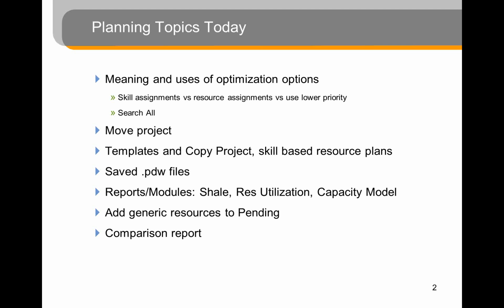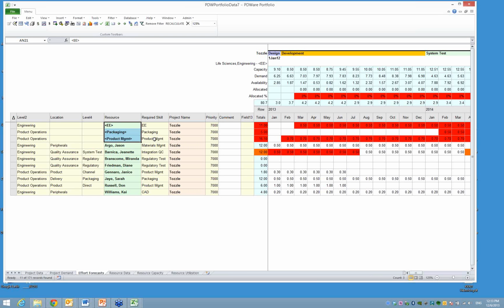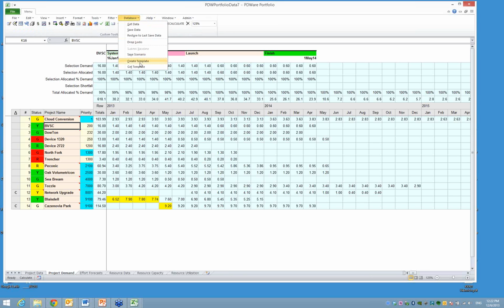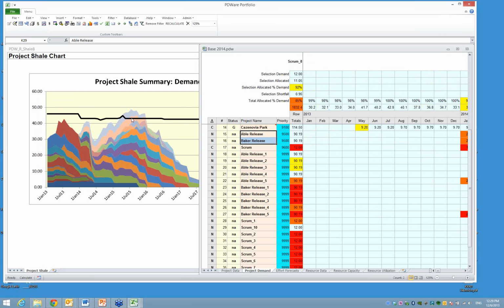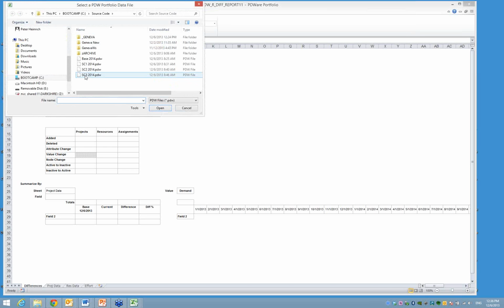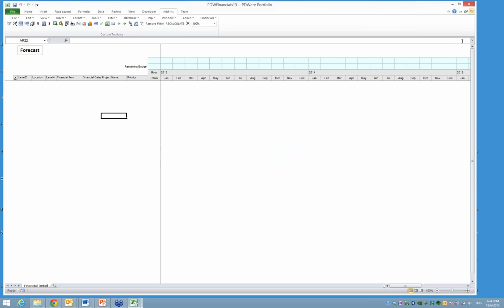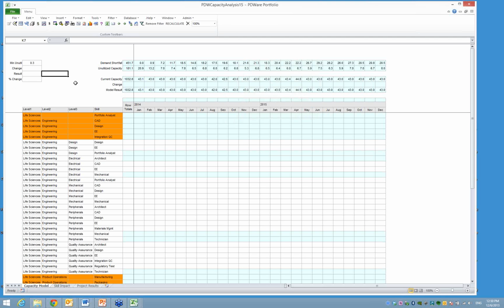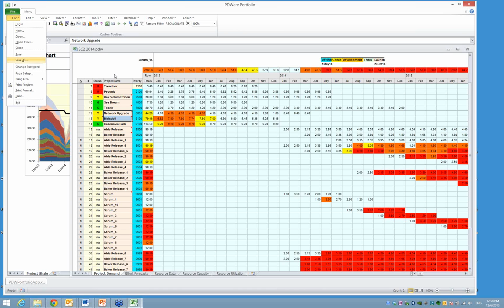PDWare User Group - Scenario Planning Part 1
PDW UG 12/3/2014